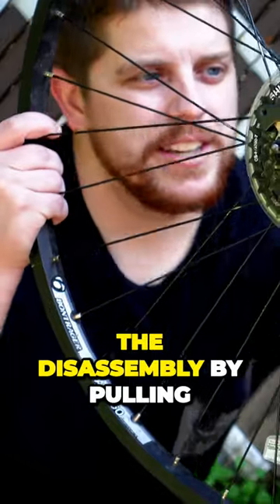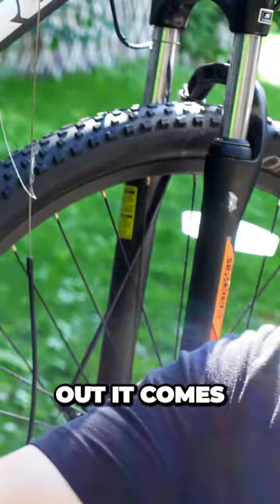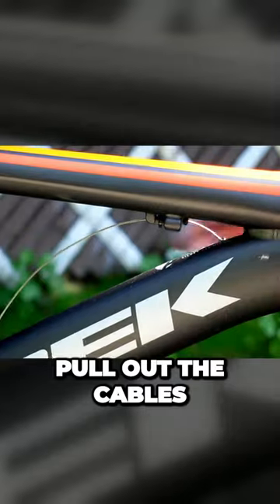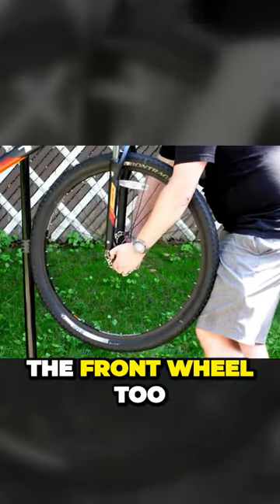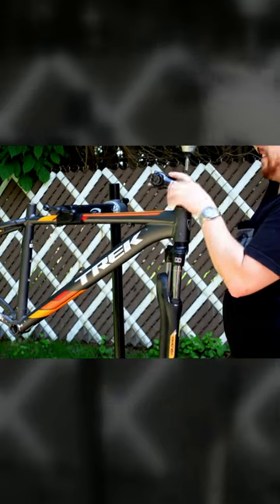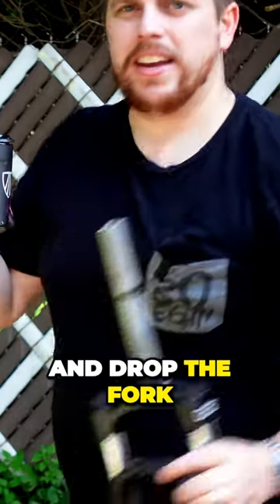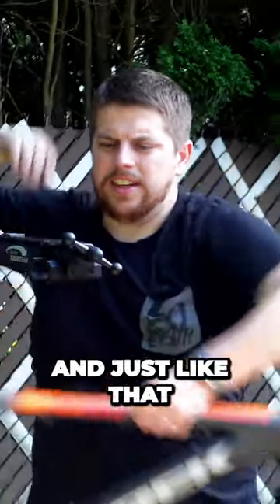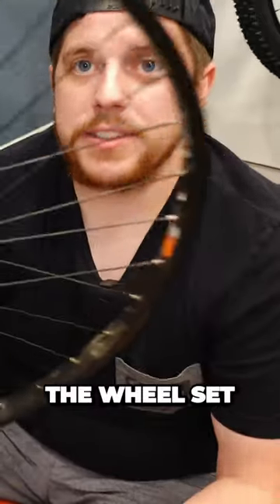Master the Art of Bike Disassembly and Create a Custom Dream Ride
I'm gonna begin the disassembly by pulling off the wheels and getting rid of the drivetrain Out it comes Pull out the cables Cut them all as necessary Of course the front wheel too Then we'll pull the stem And drop the fork And just like that you're left with an empty frame Finally the wheel set that came off of the bike.

The Gear I use:
Sony ZV-1 Camera (Tutorial Videos)
Insta360 X2 Camera (Drone-like Shots)
Rode Wireless Go Microphone (Sound Quality)
Bike Scale (Bike Scale)
Accurate Escali Scale (Parts Scale)